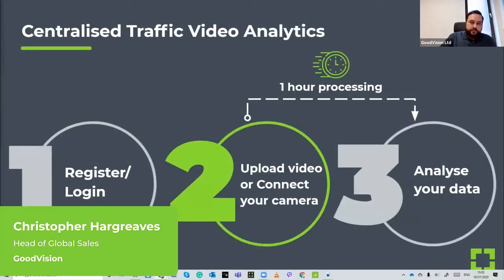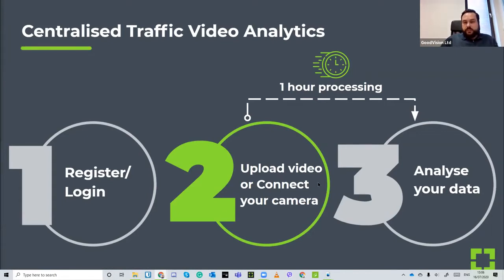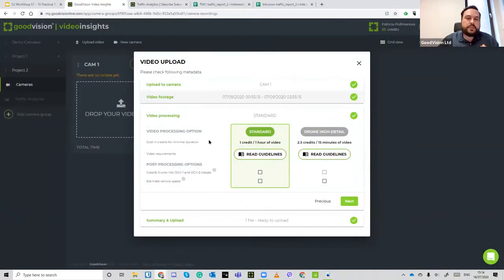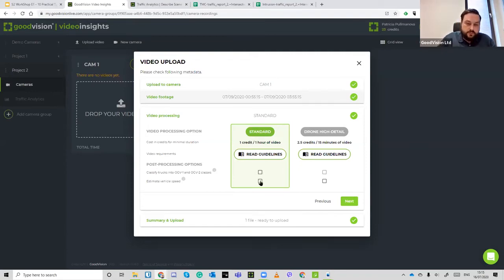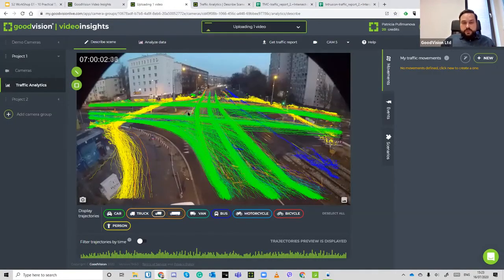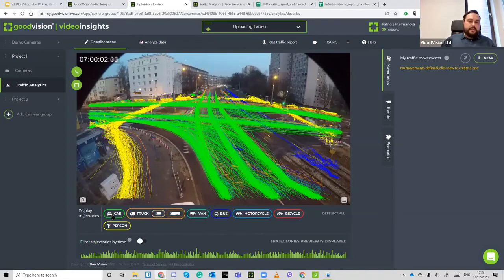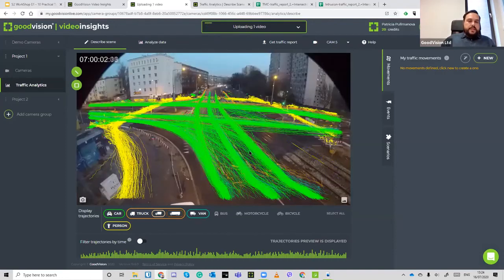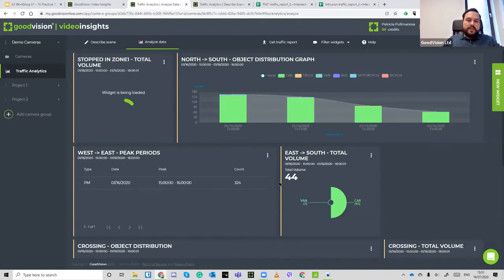GoodVision Workshop #1: 10 Practical Tips for Surveyors - Upload & Analytics (trailer)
Join us for the FREE Workshop!

This workshop will show in realtime the steps, where users can follow along as we cover step by step how to use GoodVision practically.

Topics to be covered:

Getting Started With GoodVision
Upload & Editing of Footage within Goodvision
Sharing of Data across GoodVision Users
Preparation of Your Footage
Visual Analytics and Widget Creation
GoodVision Report Generation